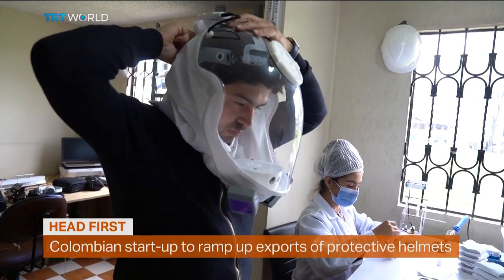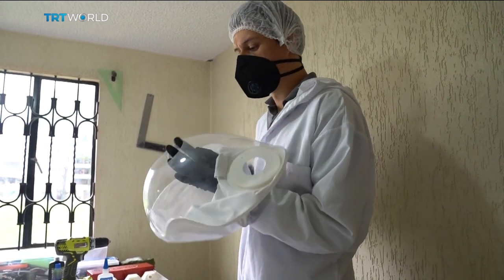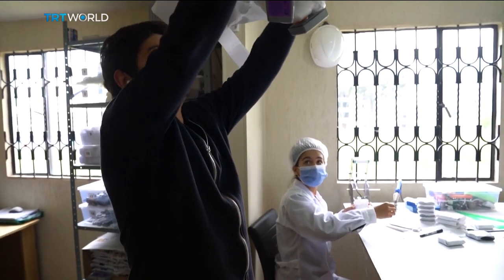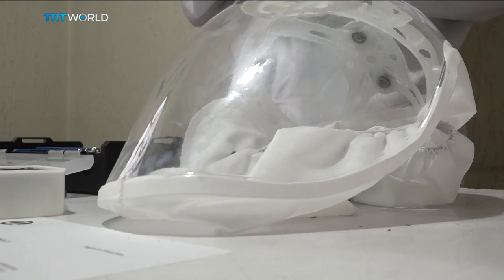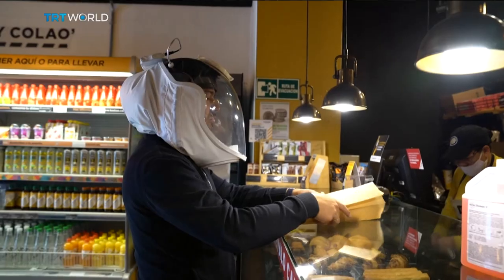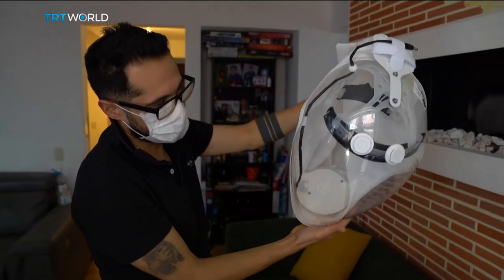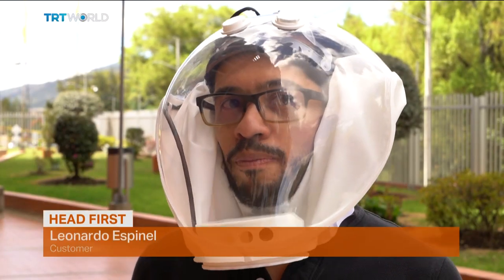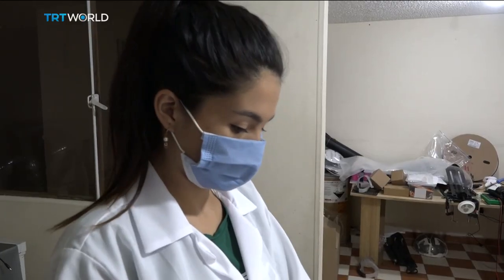Colombian start-up to ramp up exports of protective helmets | Money Talks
As the coronavirus continues to spread around the world, demand for the protective gear is on the rise. In Colombia, a start-up is hoping to cash in with its bubble-like helmet that protects workers from the virus. Manuel Rueda has more from Bogota.